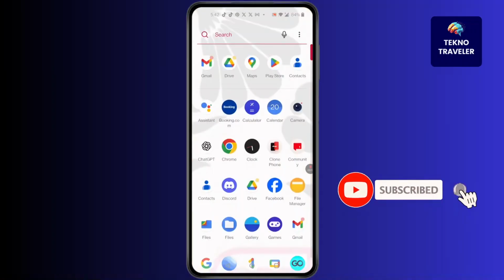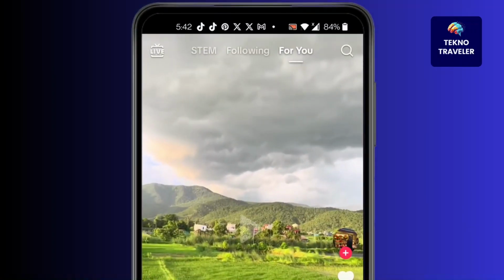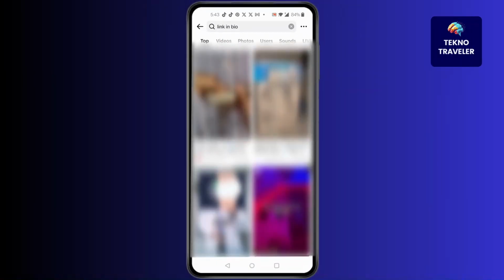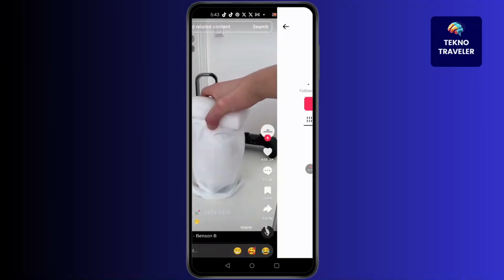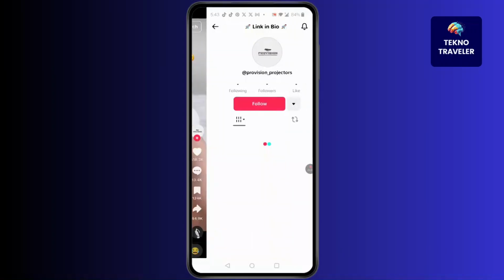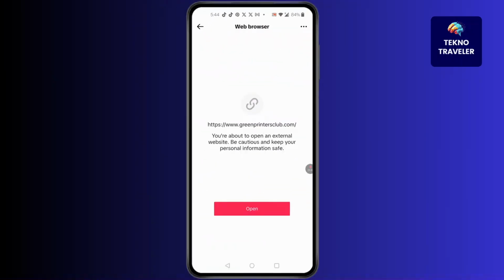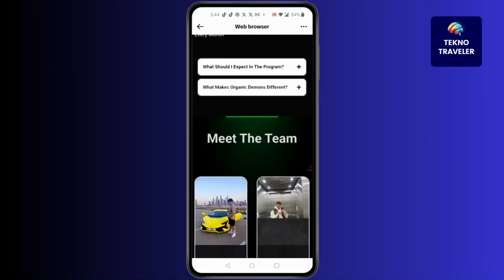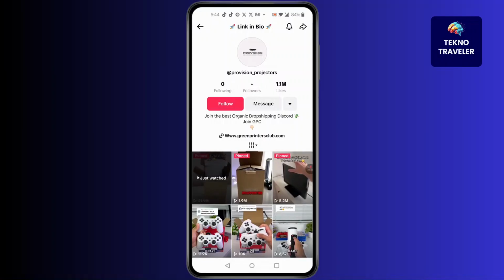How To Check TikTok Bio Link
Welcome to our step-by-step guide on "How To Check TikTok Bio Link"! Whether you're trying to view someone's website, store, or social profile through their TikTok bio, this tutorial will help you access it quickly and easily. We'll show you where to find the clickable link in someone's profile, how it works, and what to do if the link isn't visible or clickable.

What You’ll Learn:

How to check the TikTok bio link on Android and iPhone

Why you might not see a bio link on some accounts

How to know if a TikTok user has added a clickable link

How to open links from a TikTok profile

Troubleshooting when TikTok bio links are not clickable or don’t appear